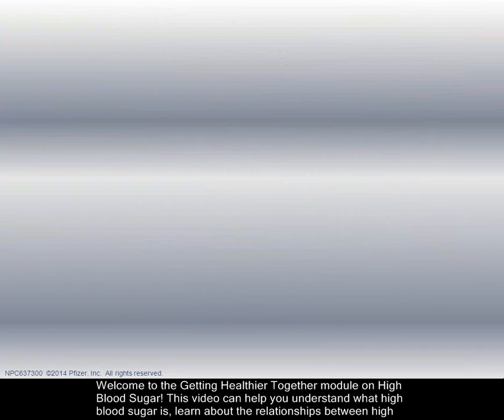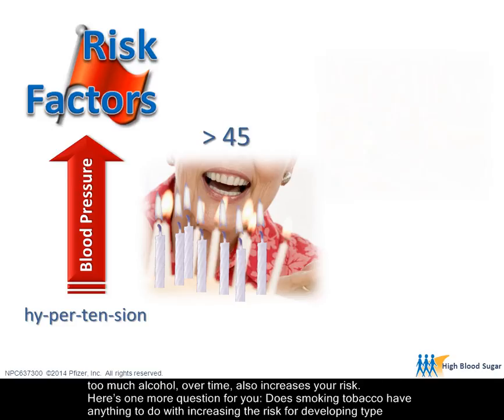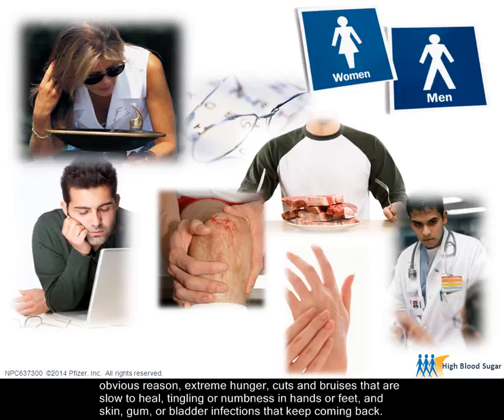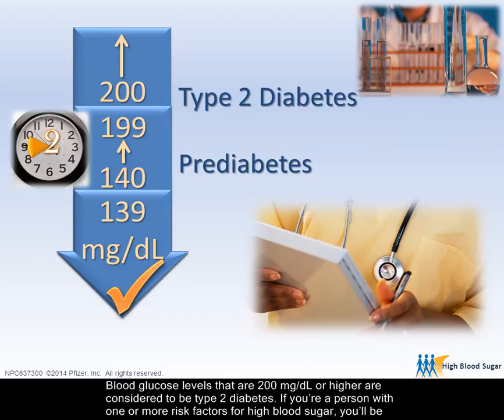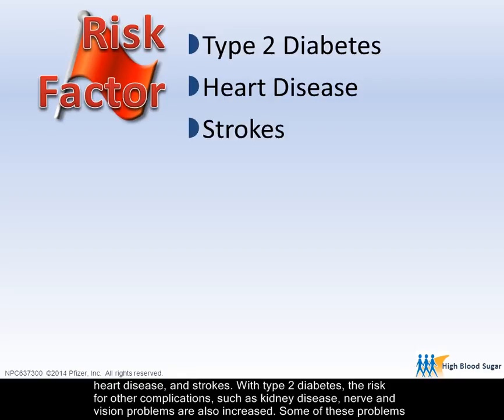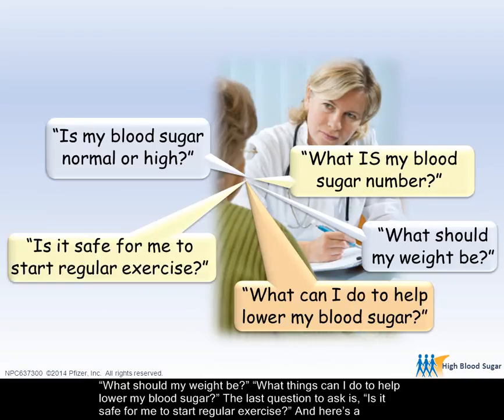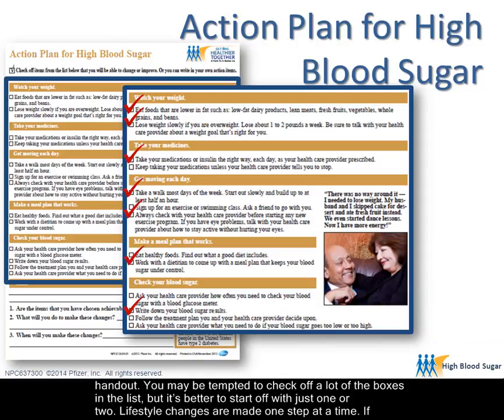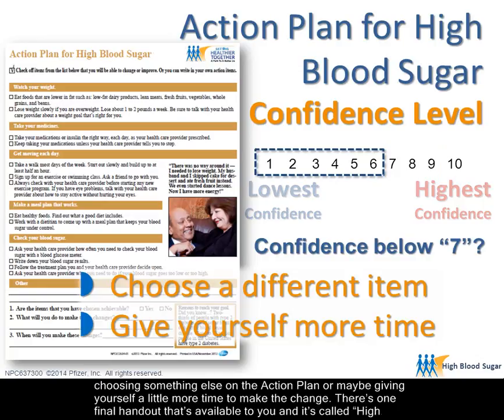E3 HighBloodSugar 2014 Participant Video